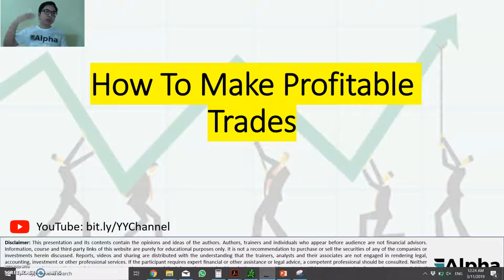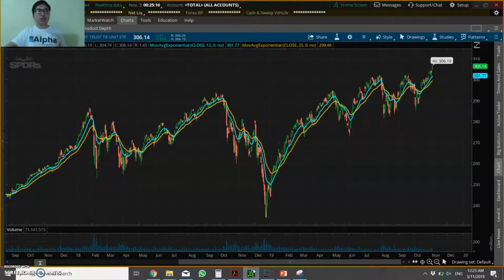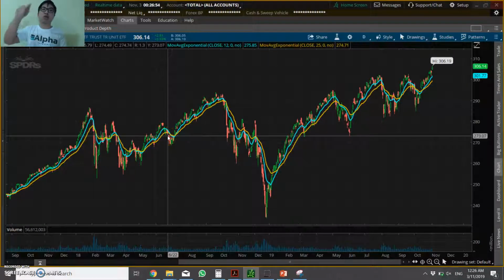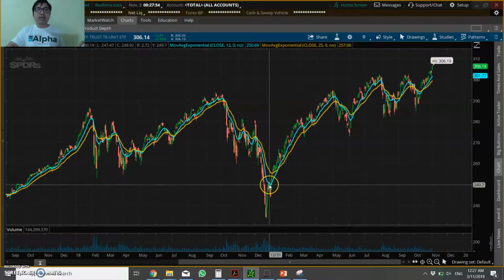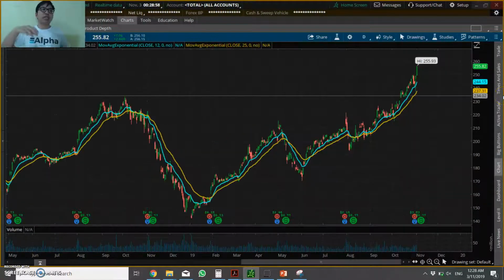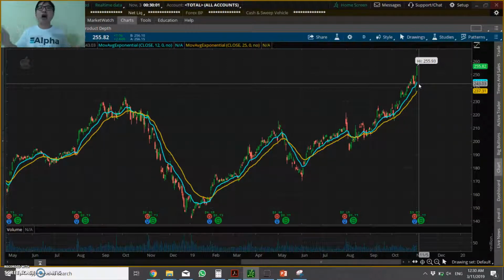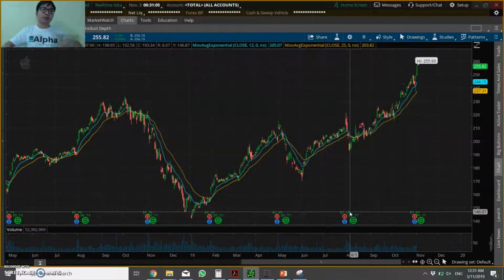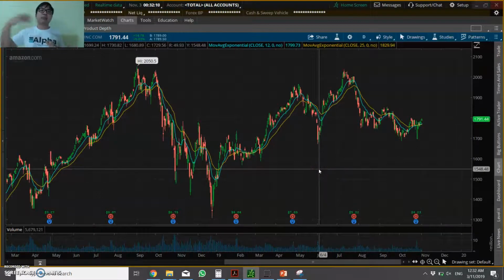How To Make Profitable Trades With Examples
Hey all! Thank you for your continuous support in our youtube channel.

As a way of thanking you, we will be releasing our analysis every time for you to invest too.

Stocks to invest - Stocks Are Finally Falling! Find how to find the best stocks to invest with confidence!

Learn how to trade stocks profitably, even if you are a complete beginner or a professional stock trader, this video is designed to give you all the tools and strategies to trade stocks confidently and profitably.

This video we give a tour of all the top features of stock traders and investors' thought process as well as how to get started running manual screeners and filters to find and trade the best stocks.

This is how I trade on the stock market and build up a watchlist for potential stocks.